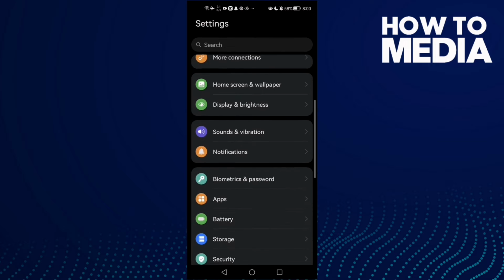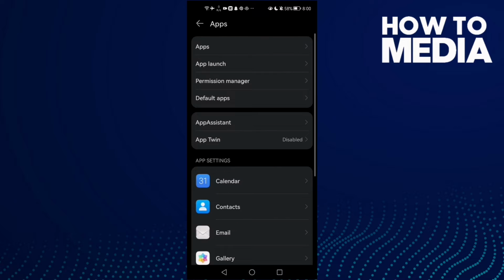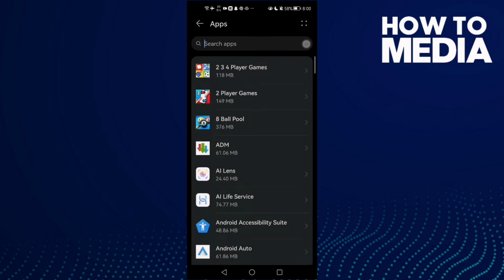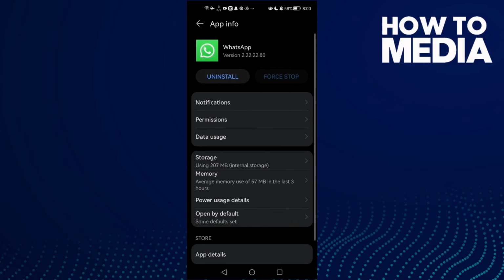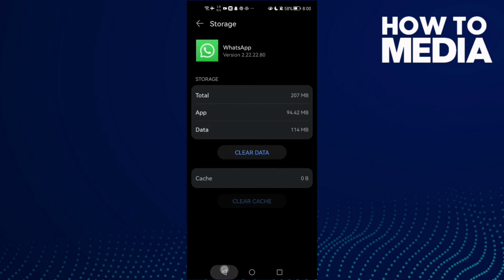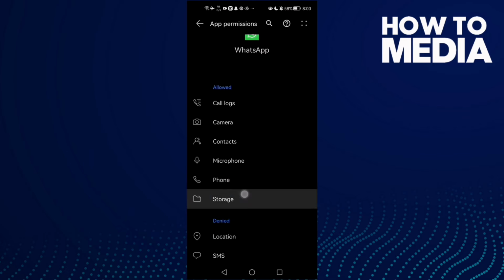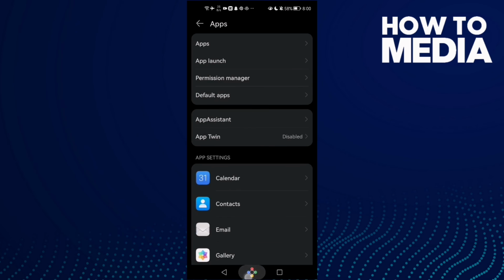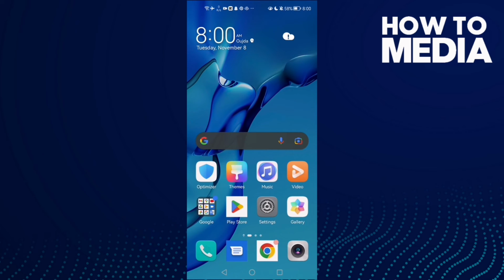How to Fix and Solve Whatsapp Keyboard Problem on Any Android Phone 2022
in this video we discuss :